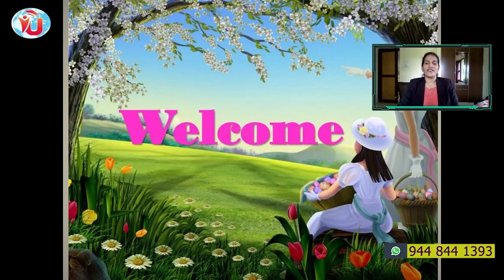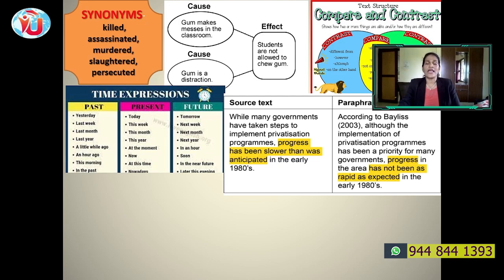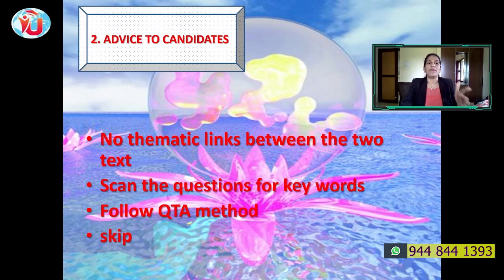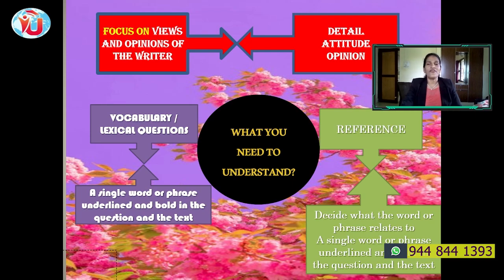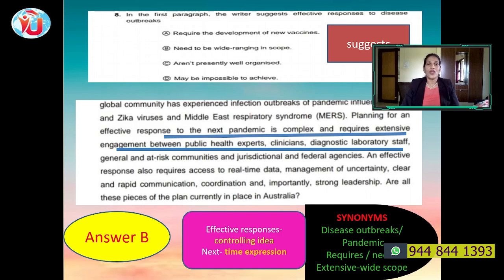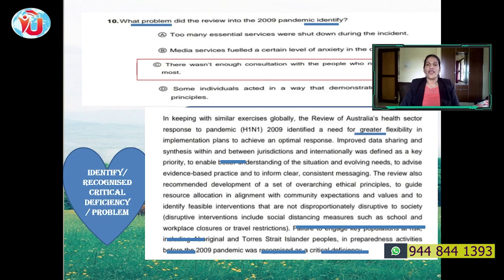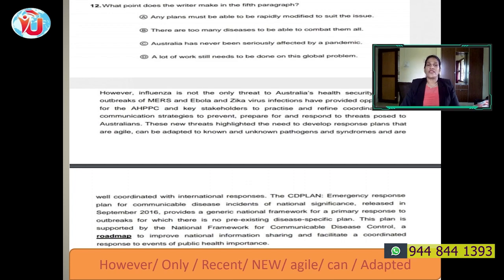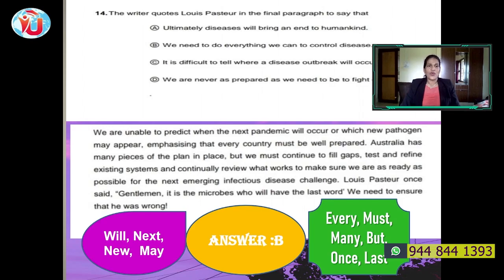Student Faculty: *OET 2.0* Reading Part-C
Rock Breaks Scissors:

Fr. Saleen Joseph